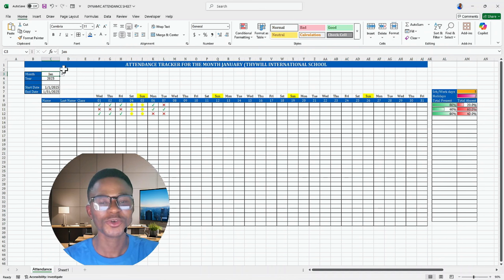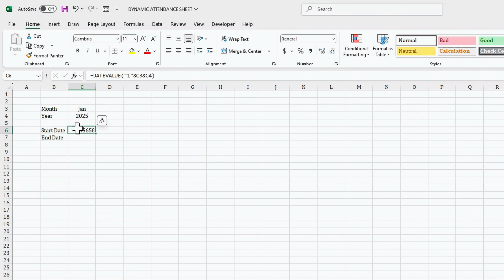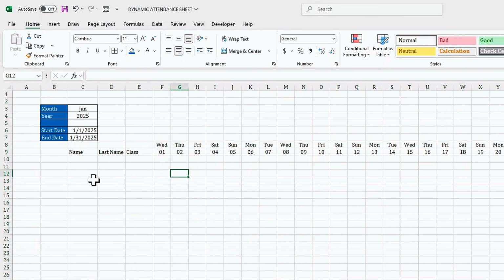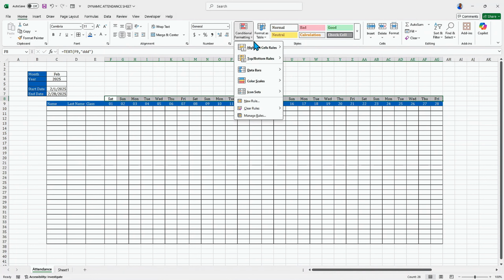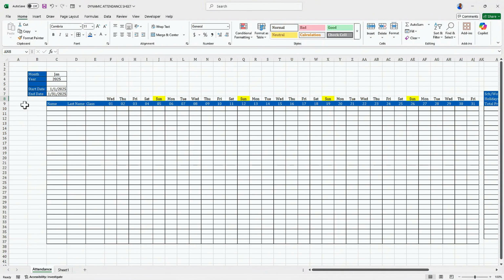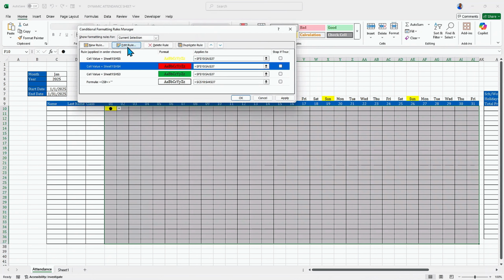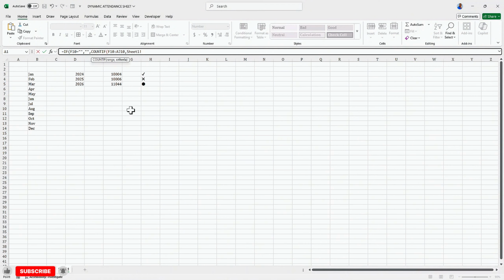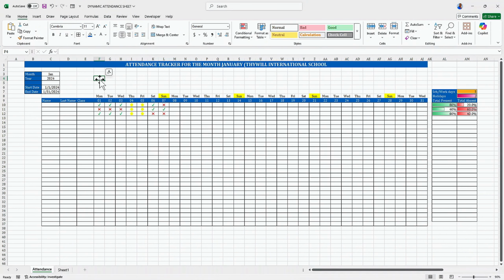How to build Monthly Attendance Tracker | 👉Complete guide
Are you manually tracking attendance for your students or employees?
In this step-by-step tutorial, I'll show you how to create an automated and dynamic monthly attendance tracker in Excel.

Whether a school or small business, this attendance tracker will be very helpful.